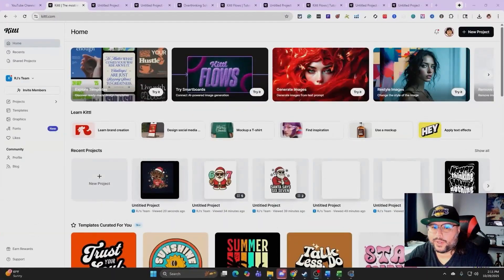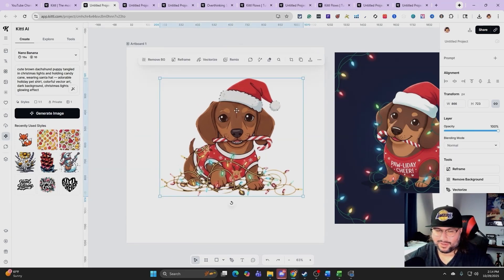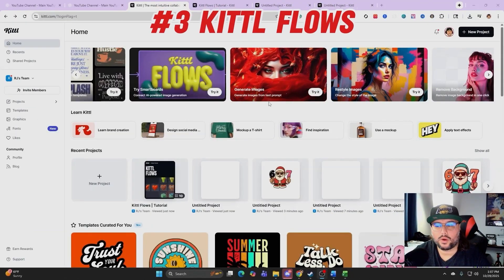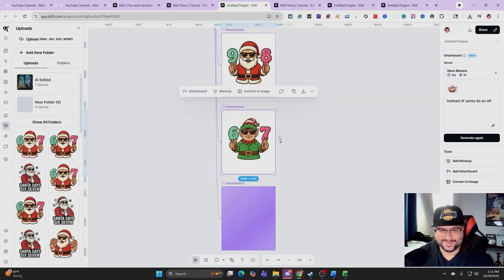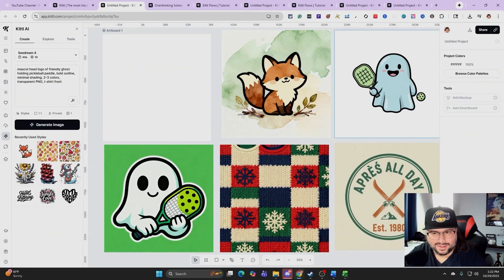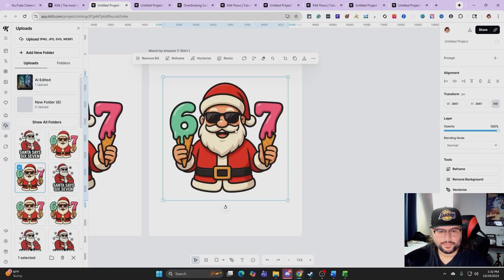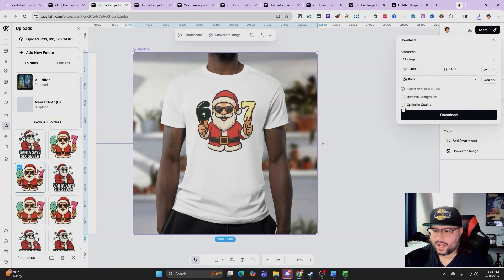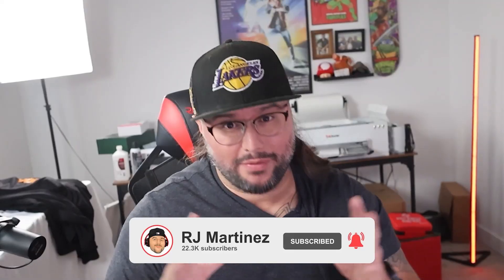Kittl Just Made AI FREE - 7 Things You Can Do Right Now final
Kittl just made AI FREE—so here are 7 practical things you can do right now to speed up your design workflow. I’ll show real examples you can copy: fast concepting, background removal, text effects, vectorization, pattern fills, mockups, and more—without paying extra.

How to turn rough ideas into polished designs in minutes

Which FREE Kittl AI features give the biggest time savings

A simple checklist to upgrade thumbnails, T-shirts, and POD listings

Chapters
00:00 Introduction to Kittl's Free AI Models
00:18 Generating Text to Image
02:17 Using the Vectorize Tool
04:03 Exploring Kittl Flows and Smart Boards
06:09 Typography Lockup Features
07:26 Testing New AI Models
09:29 Creating and Exporting Mockups
11:35 Final Thoughts and Tips

If this helped, drop a comment with the feature you’re trying first. I’ll make a follow-up with advanced tricks.

Keywords (sprinkle naturally): Kittl AI free, Kittl free features, Kittl tutorial, Kittl background remover, Kittl vectorize, Kittl text effects, Kittl mockups, free AI design tools, POD design workflow, YouTube thumbnail design.